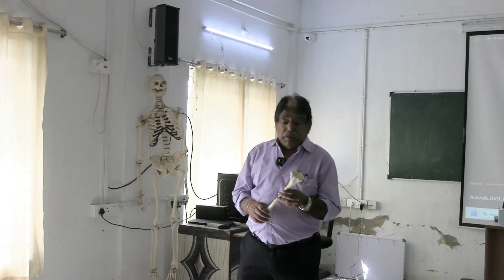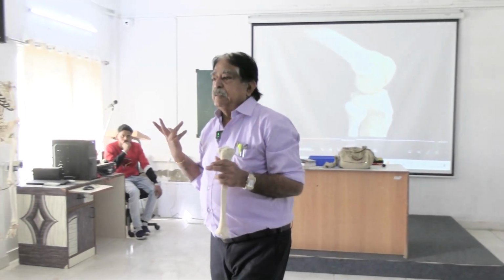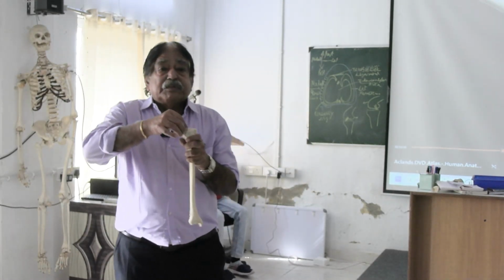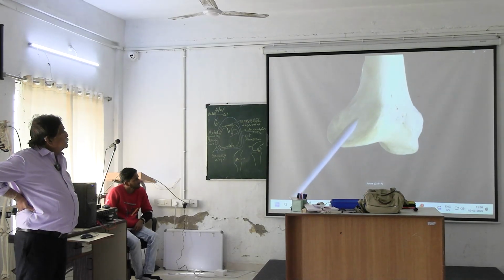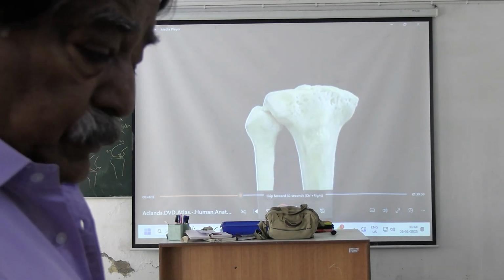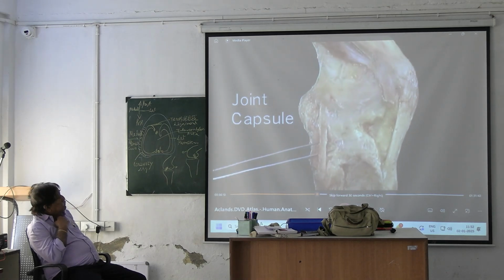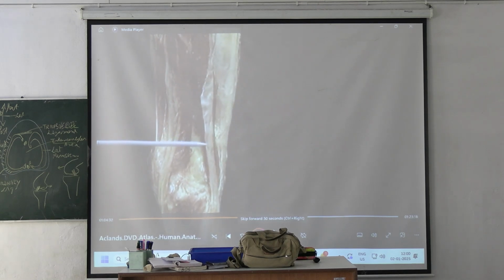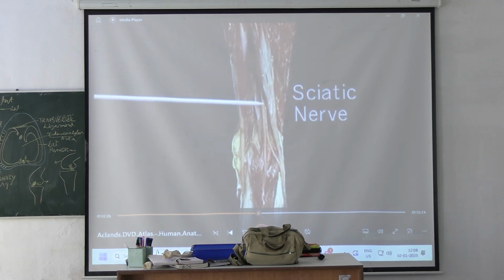Lecture on | Master the Lower Limb Bones: Tibia, Fibula, Knee Joint, and More | MBBS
Dive deep into the fascinating world of lower limb anatomy with this comprehensive lecture! Designed for medical students (especially the 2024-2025 batch of Santiniketan Medical College & Hospital), this video provides a detailed exploration of the tibia, fibula, and knee joint.

What you'll learn:

Bone identification and side determination: Learn how to accurately identify the tibia and fibula, and distinguish between left and right sides.
Knee joint structure and function: Understand the complexities of the knee joint, including articulation of the femur and tibia, and the role of the menisci and ligaments.
Muscle attachments and movements: Discover the origins and insertions of key muscles that act on the knee joint, and how they produce movement.
Clinical relevance: Gain insights into common knee injuries, such as meniscus tears, and their management.
Plus:

Engaging teaching style: Benefit from clear explanations, real-life examples, and helpful analogies.
Visual learning aids: Enhance your understanding with diagrams, illustrations, and video clips.
Exam preparation: Prepare for your anatomy exams with key concepts and potential exam questions.

On: ANATOMY by Dr. Provas Banerjee
(MBBS Batch: 2024-25)
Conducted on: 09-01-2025